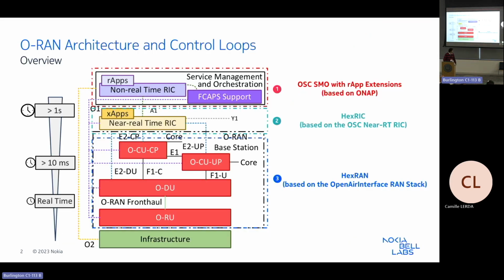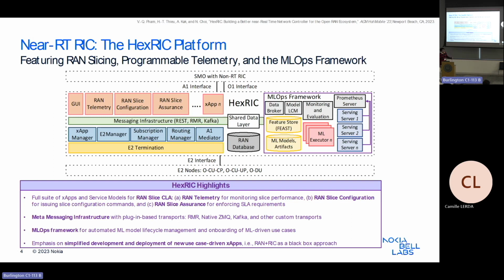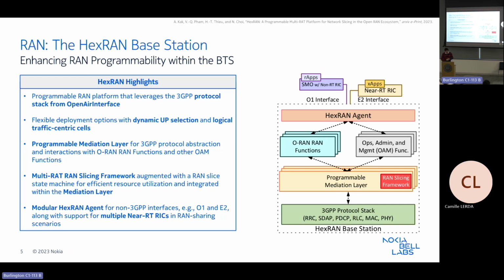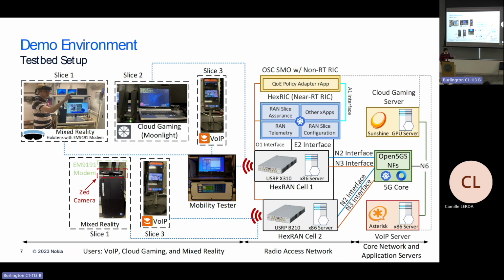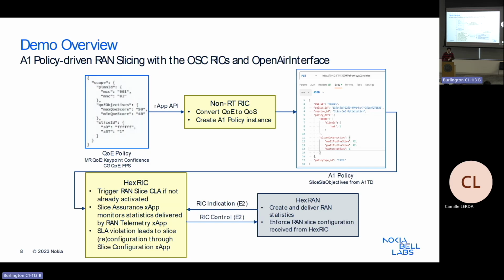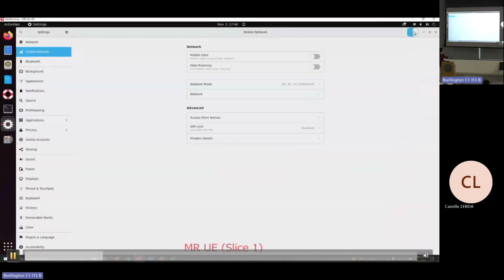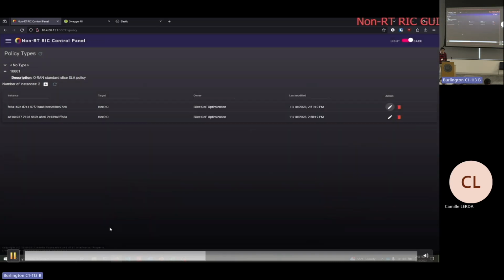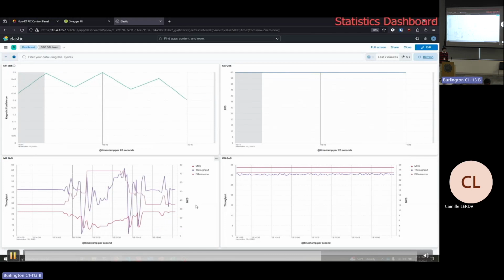Joint OSC/OSFG-OAI Workshop: Ahan Kak - Nokia Bell Labs